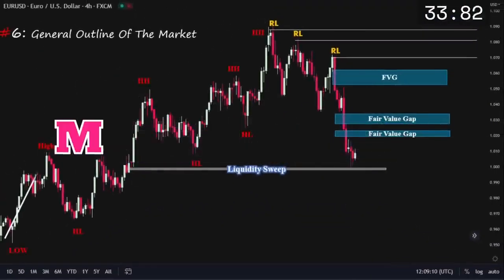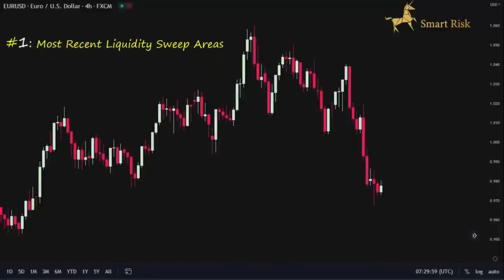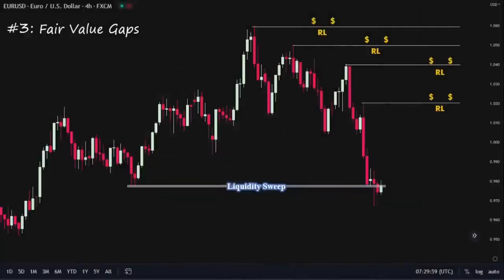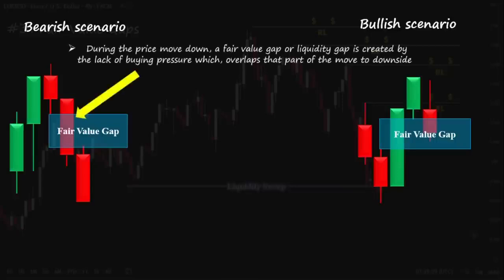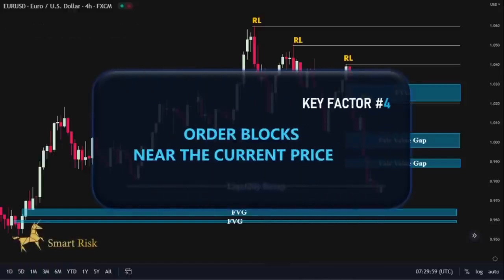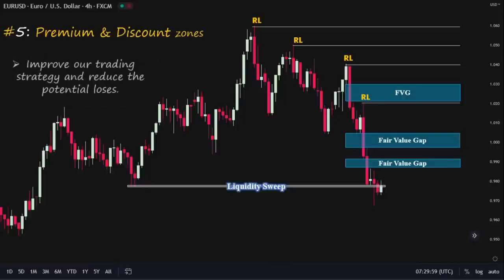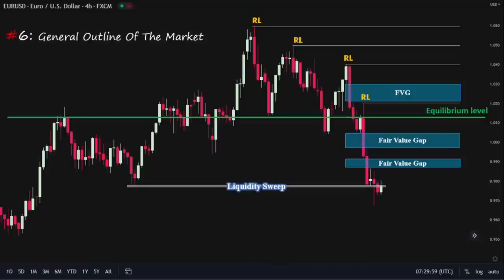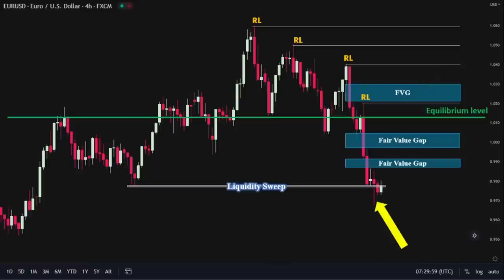ICT Setup Part 2 Market Analysis Method & Fair Value Gaps